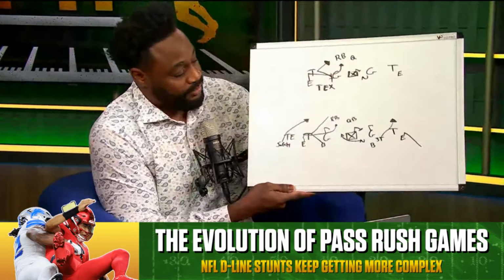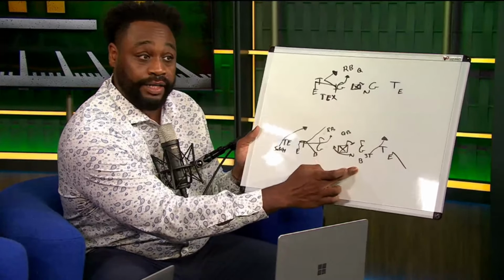Leger Douzable says pass rush games have evolved to the point where OL don't stand a chance | PTP